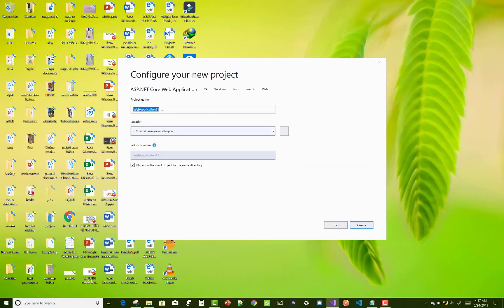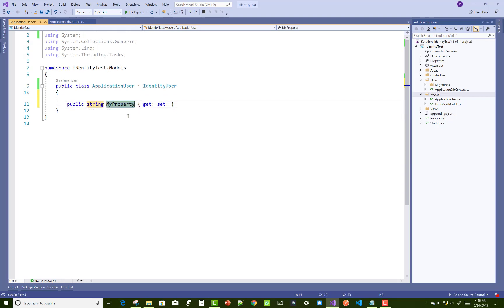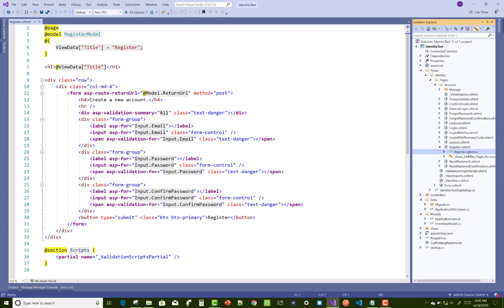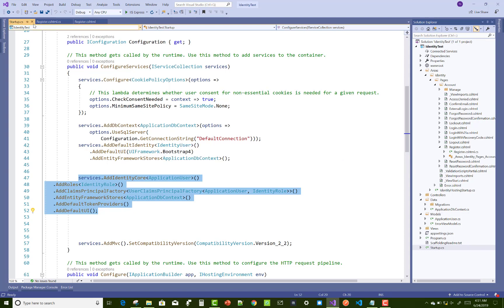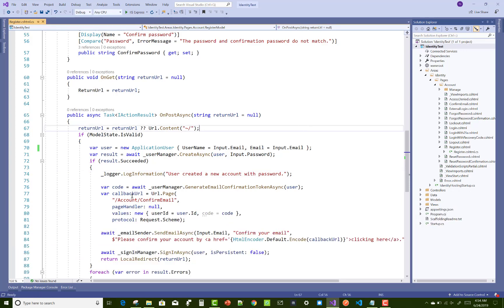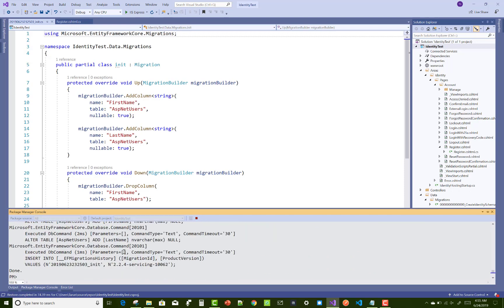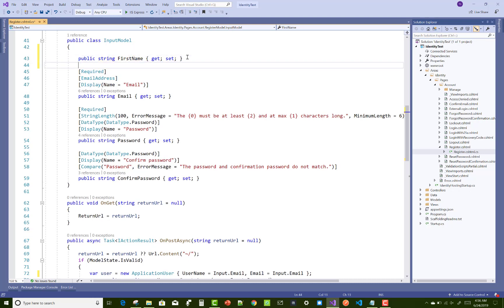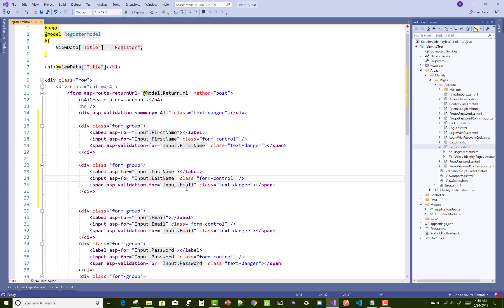Identity Customization in ASP NET CORE 2.2 UPDATED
In this video, I am going to show you, How to add some other data like name ,city , address in ASP.NET CORE Identity. Actually , update it from ASP.NET CORE 2.1. if you want to access